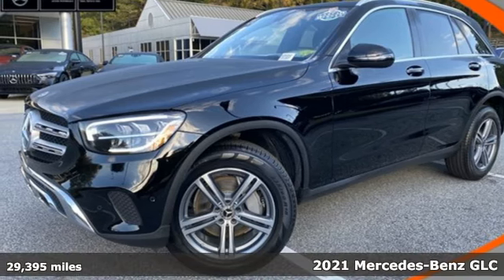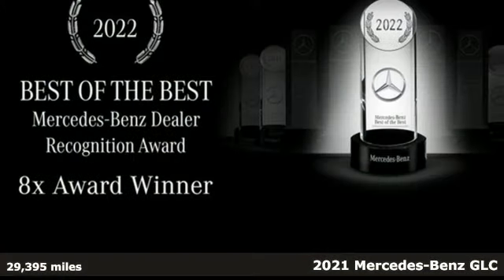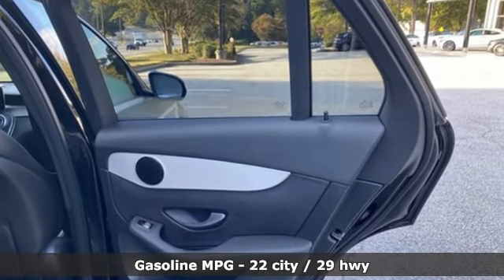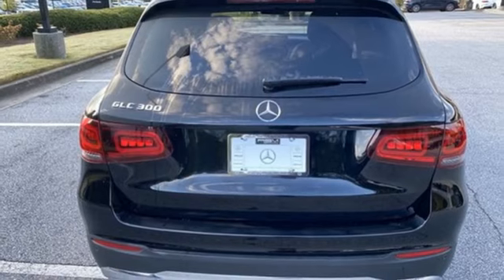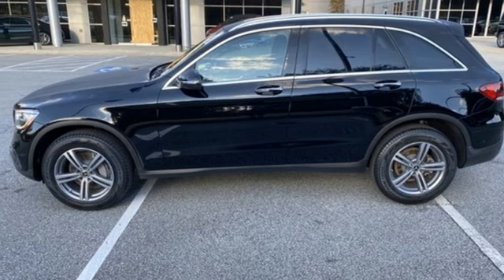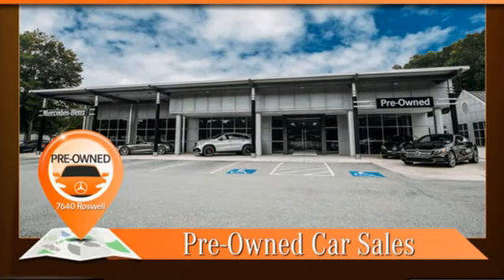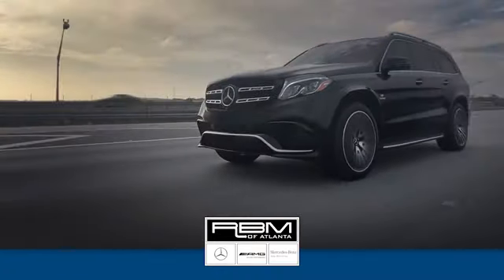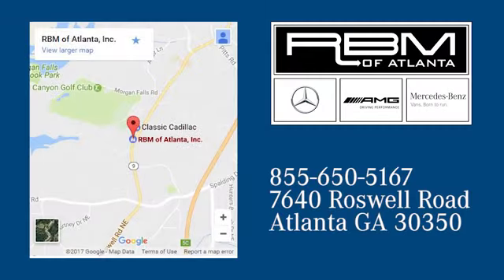Certified 2021 Mercedes-Benz GLC Atlanta GA Sandy Springs, GA U20202 - SOLD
Year: 2021
Make: Mercedes-Benz
Model: GLC
Trim: GLC 300 SUV
Engine: 4 2.0 L
Transmission: Automatic
Color: Black
Interior: Black
Mileage: 29395
Stock #: U20202
VIN: W1N0G8DB4MV266645
CERTIFIED, ONE OWNER, CLEAN CARFAX! WHEELS: 8J X 18 ET 38 SPLIT 5-SPOKE (STD), USB-C ADAPTER CABLE, PREMIUM PACKAGE -inc: SiriusXM Satellite Radio, 64-Color Ambient Lighting, Illuminated Door Sills, PANORAMA SUNROOF, NATURAL GRAIN BLACK ASH WOOD TRIM -inc: Brushed Aluminum Door Trim, Center console, LED LOGO PROJECTORS, BLACK, MB-TEX UPHOLSTERY, BLACK FABRIC HEADLINER, BLACK, Window Grid Antenna. This Mercedes-Benz GLC has a strong Intercooled Turbo Premium Unleaded I-4 2.0 L/121 engine powering this Automatic transmission.*These Packages Will Make Your Mercedes-Benz GLC GLC 300 SUV The Envy of Your Friends *Wheels w/Machined w/Painted Accents Accents, Voice Activated Dual Zone Front Automatic Air Conditioning, Valet Function, Urethane Gear Shifter Material, Trunk/Hatch Auto-Latch, Trip computer, Transmission: 9G-TRONIC 9-Speed Automatic -inc: DYNAMIC SELECT, Tracker System, Towing Equipment -inc: Trailer Sway Control, Tires: 235/60R18, Tire Specific Low Tire Pressure Warning, Tailgate/Rear Door Lock Included w/Power Door Locks, Smart Device Integration, Side Impact Beams, Seats w/Leatherette Back Material, Roof Rack Rails Only, Roll-Up Cargo Cover, Remote Releases -Inc: Power Cargo Access, Remote Keyless Entry w/Integrated Key Transmitter, Illuminated Entry, Illuminated Ignition Switch and Panic Button, Redundant Digital Speedometer.*Visit Us Today *Test drive this must-see, must-drive, must-own beauty today at RBM of Atlanta, 7640 Roswell Road, Atlanta, GA 30350.

Address:
7640 Roswell Road